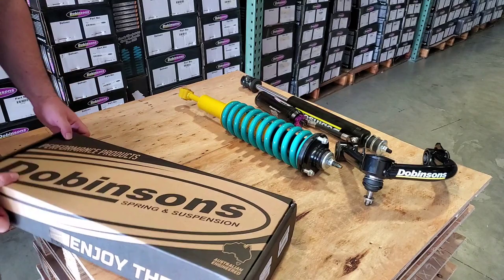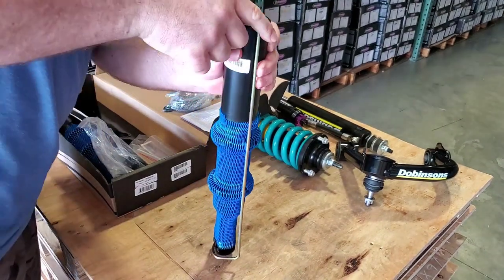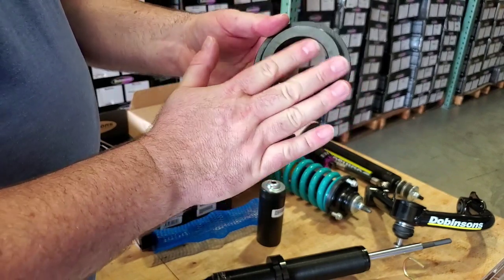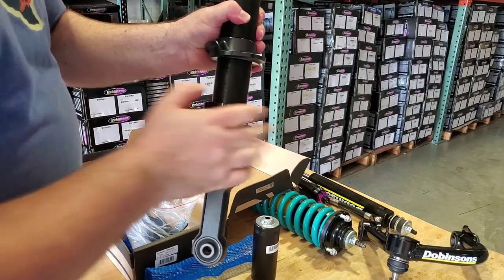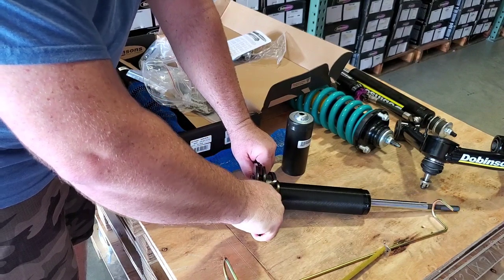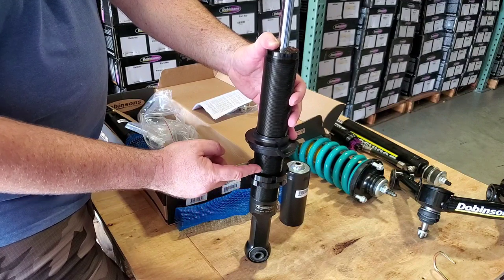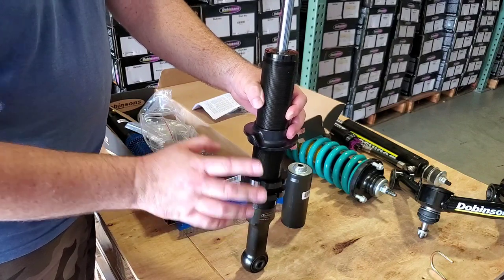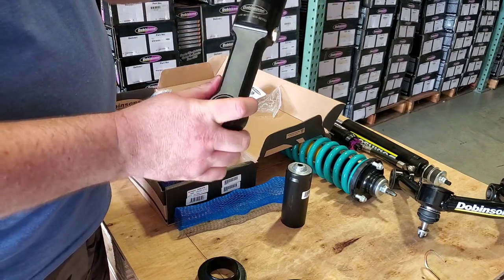Dobinsons IMS Front Struts - How to set coil seat height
Dobinsons IMS shocks in their newest iteration are now available in the USA for the first time.  These new fully threaded body struts come with some great features.  This video shows the unboxing of a set and how to set the coil seat height during the initial install, as well as how to adjust them later.

Exit Offroad is a premium Dobinsons dealer offering over 22 years of offroad and parts knowledge to those interested in outfitting their vehicles.